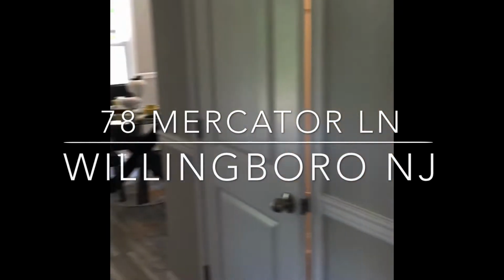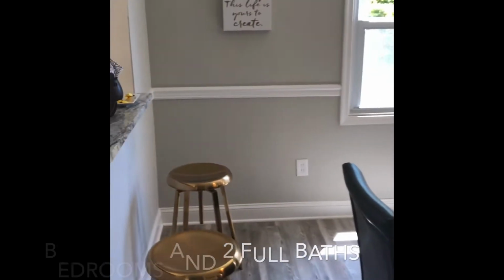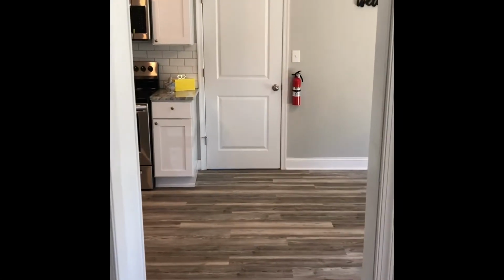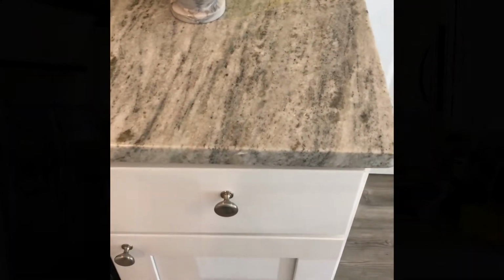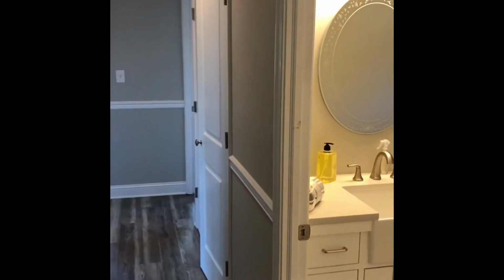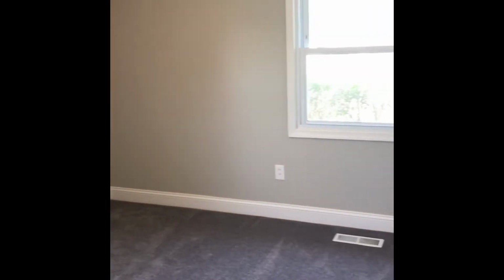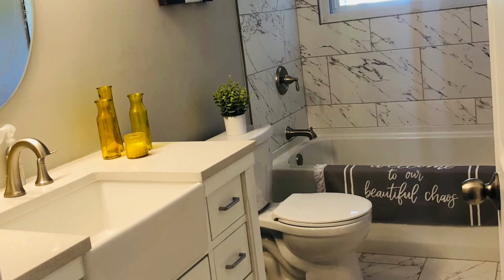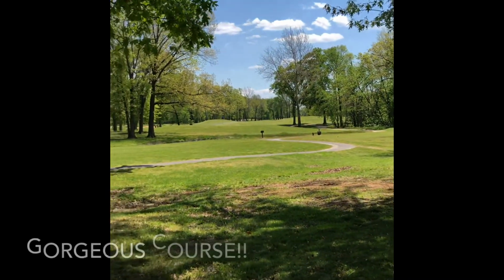Virtual Tour- Take a Tour Ep1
Welcome to our new listing 78 Mercator Ln. Check out this gorgeous Buckingham style rancher. This beautiful home has 3 bedrooms and 2 full baths!